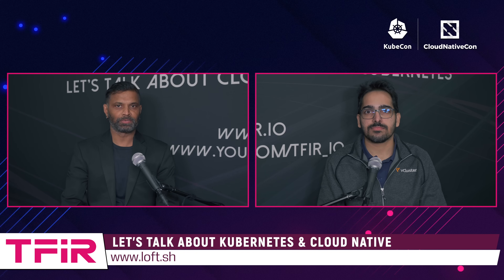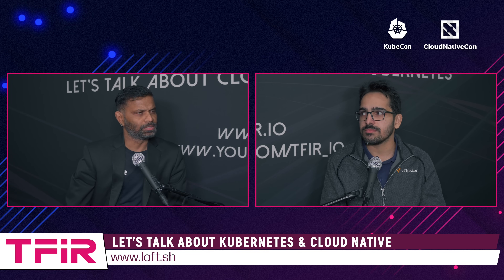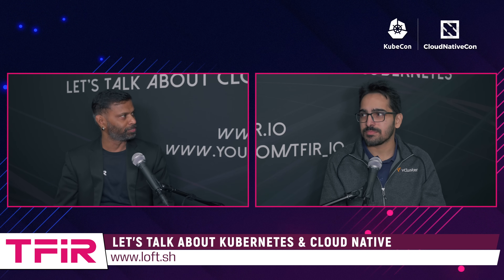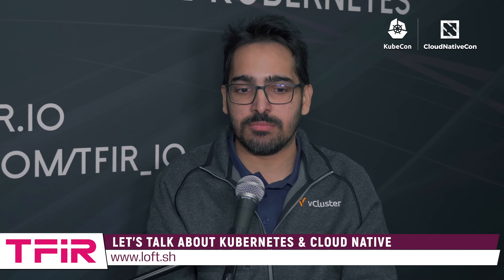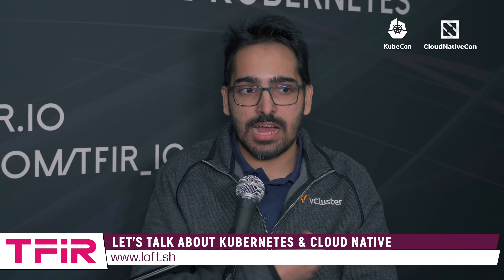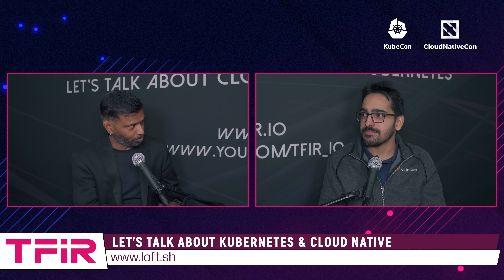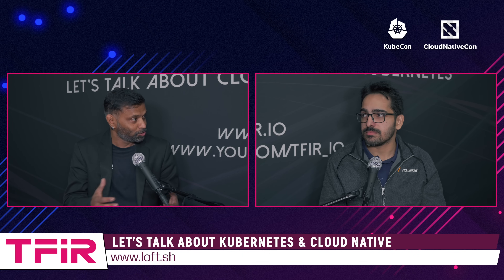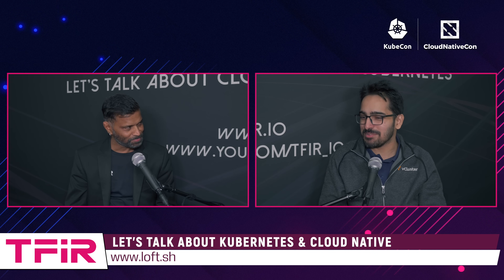How platform engineering can solve Kubernetes’ biggest challenges | Saiyam Pathak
Loft Labs is one of the rising stars in the cloud-native and Kubernetes ecosystem focusing on open source and addressing developers’ challenges. One of the company’s flagship projects and products is vCluster which has seen significant traction recently..
With growing demand for vCluster, Loft is working on meeting where its customers are. Following the launch of vCluster Pro as a commercial offering, the company recently introduced vCluster Cloud at KubeCon + CloudNativeCon in Salt Lake City, Utah. Be sure to check out our in-depth interview with Lukas, where we discuss the exciting developments around vCluster Cloud.